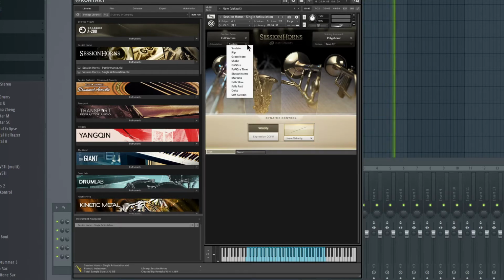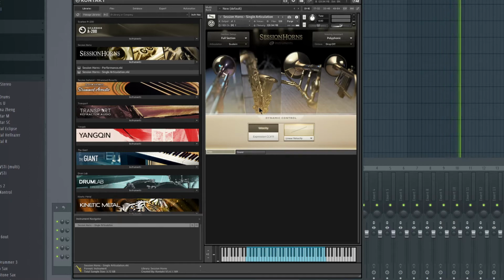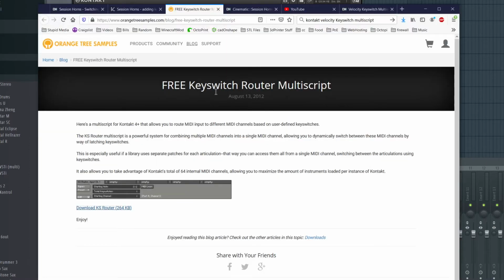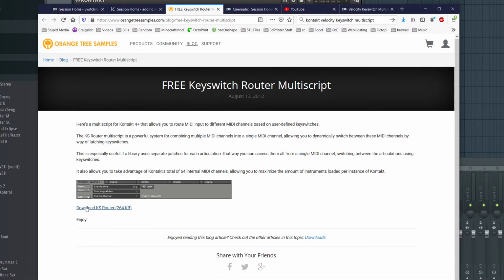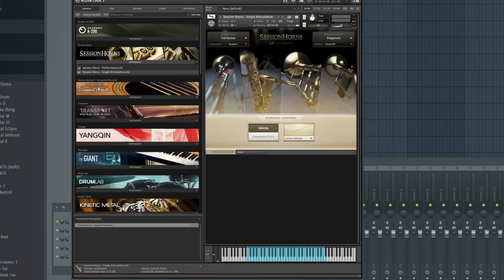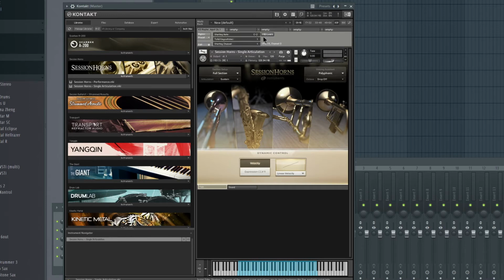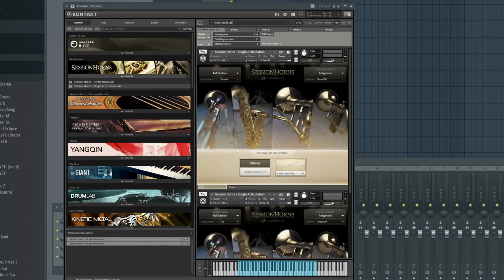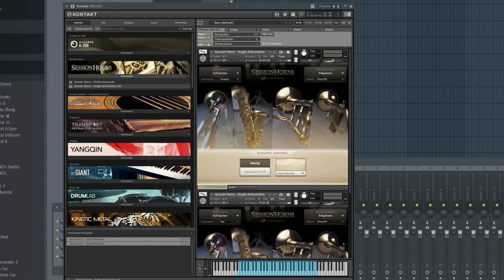Setting up Multi-Instrument Key Switching in Kontakt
I needed a way to switch between multiple instruments in Kontakt using Keyswitches on my keyboard, so I looked around online and found this free multiscript for switching between instruments on the fly. It wasn't the most intuitive process, so I figured this might be helpful to somebody else who needs to do the same thing.

Also, when using MIDI Learn to select the Starting Note, you can choose whichever note on your MIDI keyboard is convenient for you.  I selected the lowest C on my keyboard, because it's outside of the range of all the Session Horns notes.  But each articulation after that will be a half step up starting from your starting note.